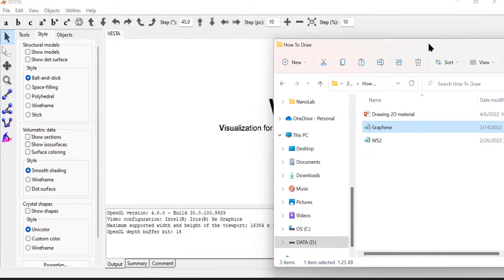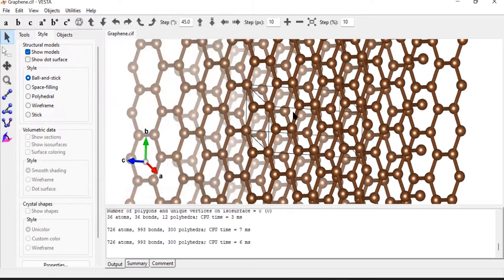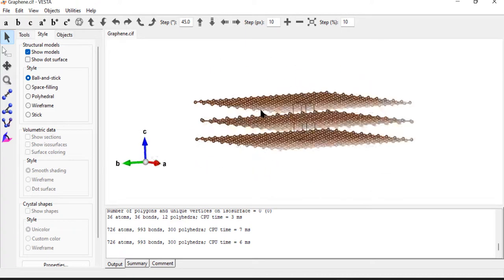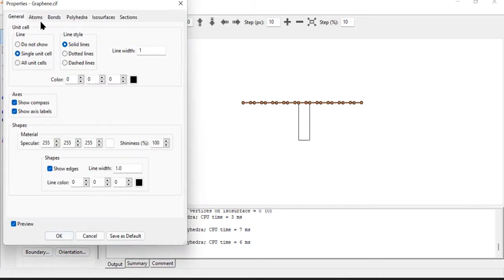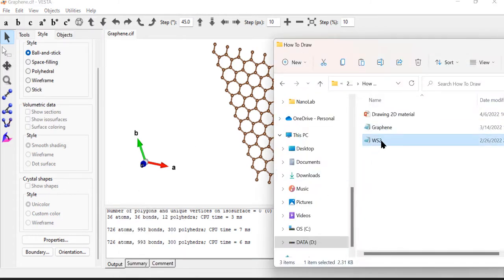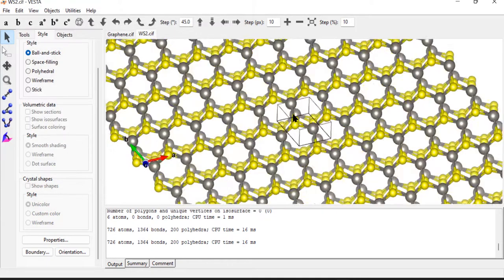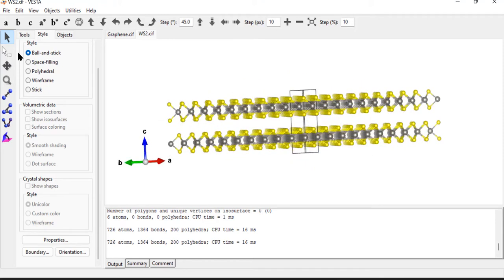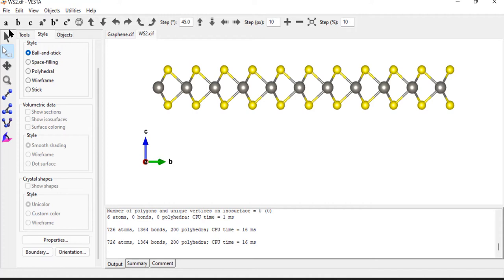2D nanomaterial with VESTA (Graphene & WS2)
In this short video, learn to use VESTA software to draw two-dimensional (2D) nanomaterial crystal structures such as graphene, WS2, WSe2, and MoS2. Drag the CIF file to the Vesta software and follow the given steps to create 2D materials of various materials. Export figures for schematic electronic device presentations, PowerPoint presentations, and research paper publications.